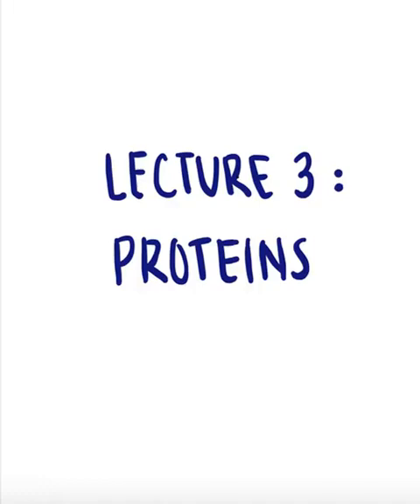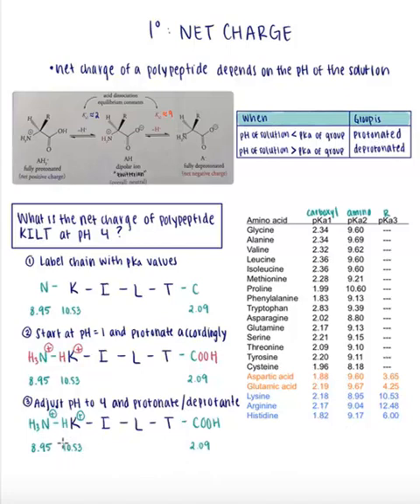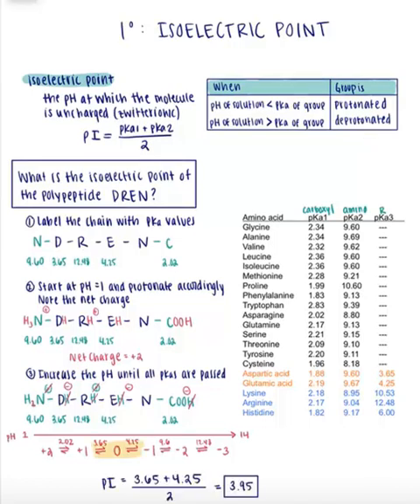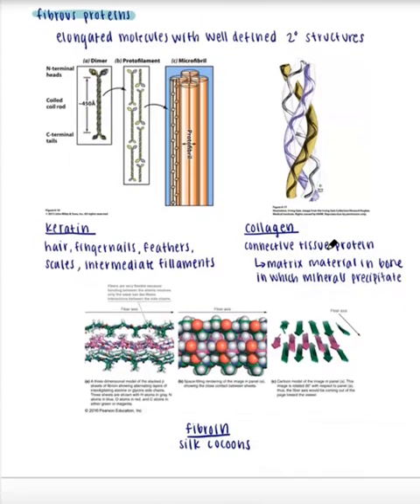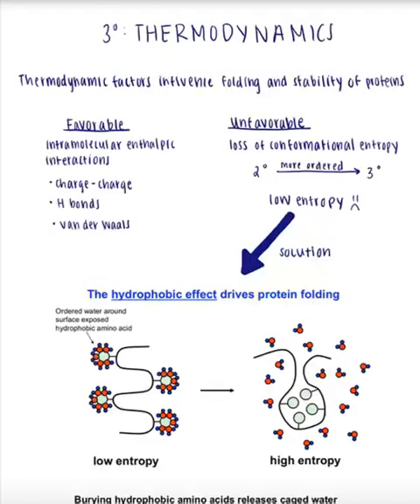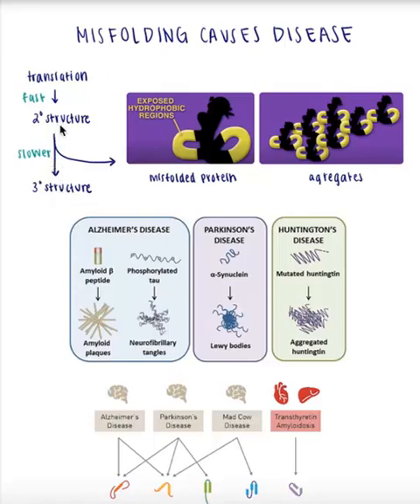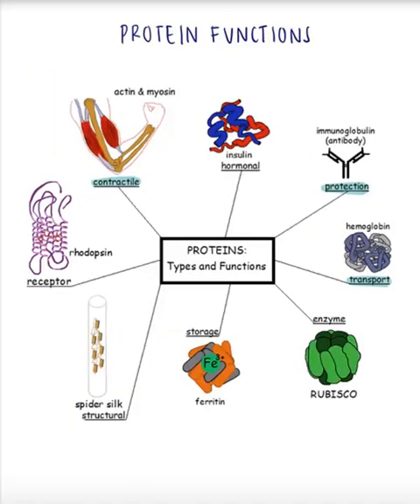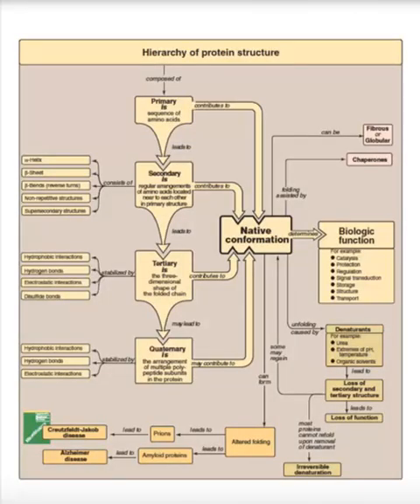Lecture 3: Proteins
Topics Discussed:
-4 levels of protein structure
-misfolding of proteins
-protein functions